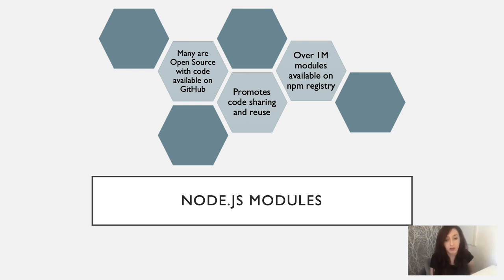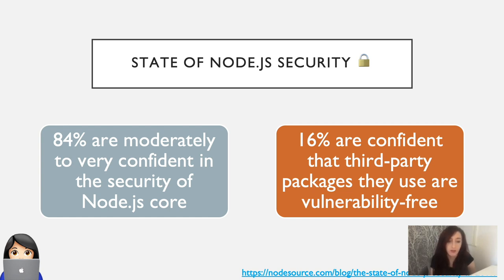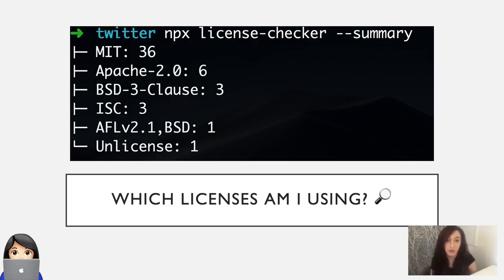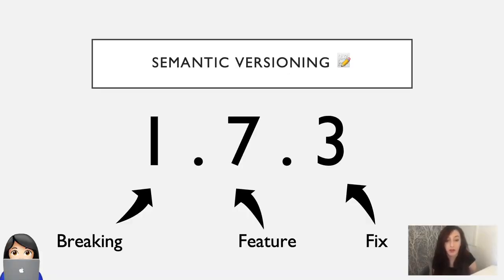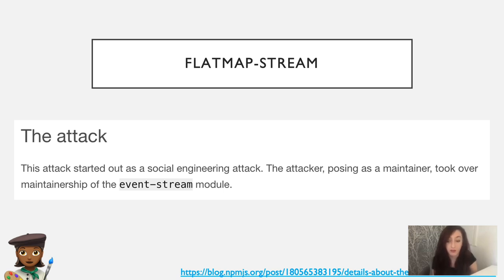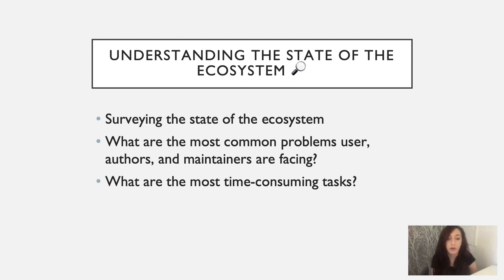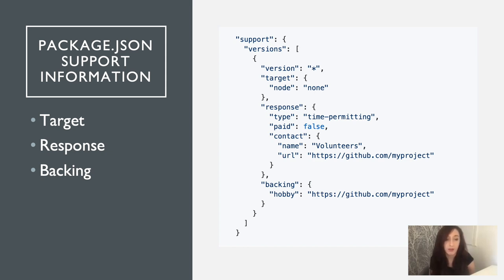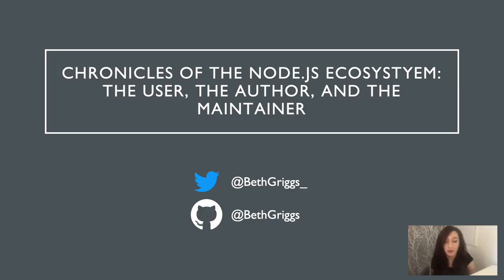Chronicles of the Node.js Ecosystem: The Consumer, The Author, and The Maintainer - Bethany Grig